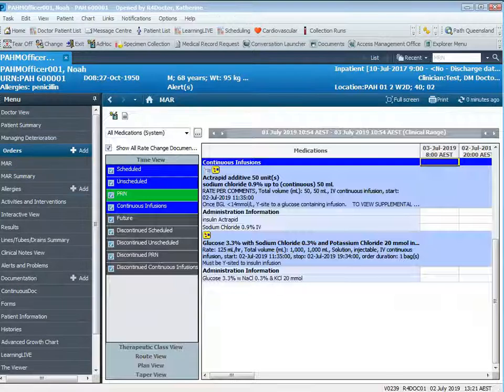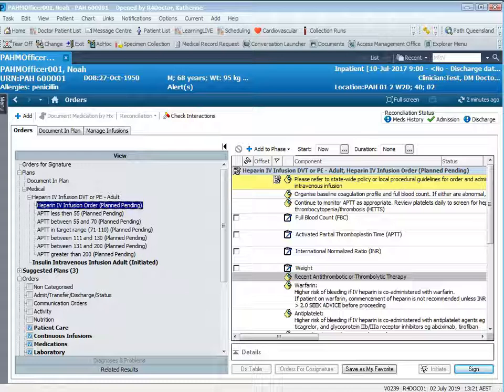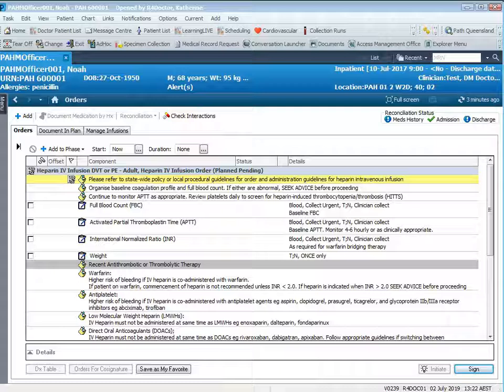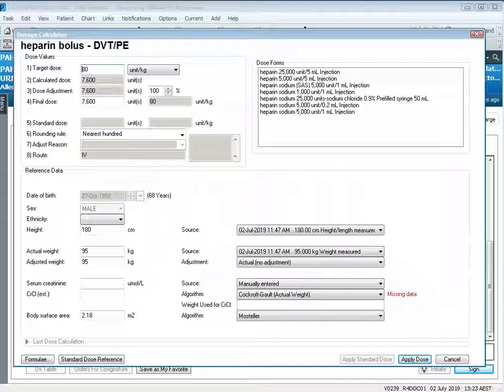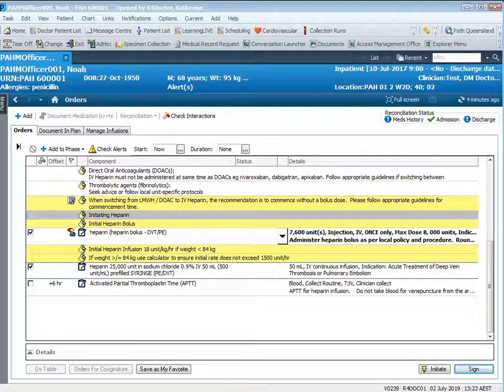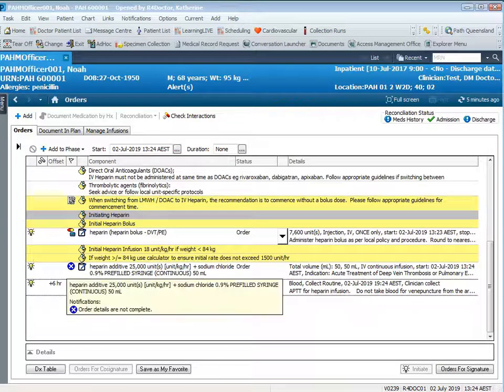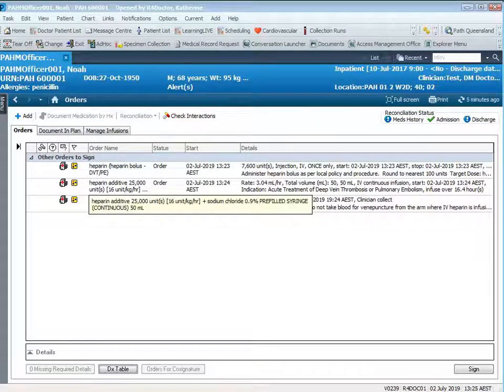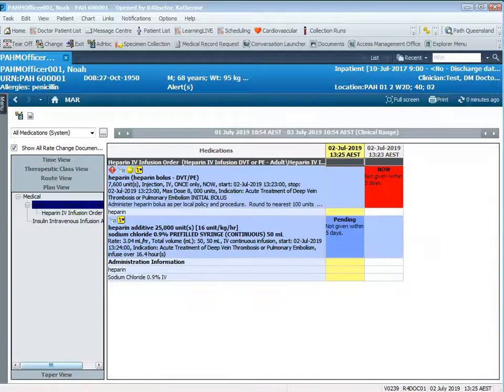Heparin - Order and initiate